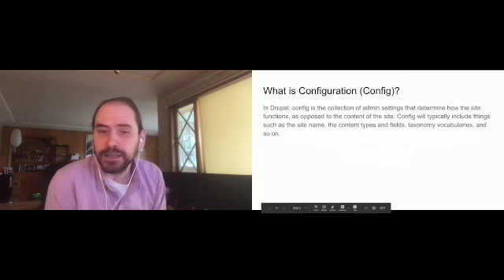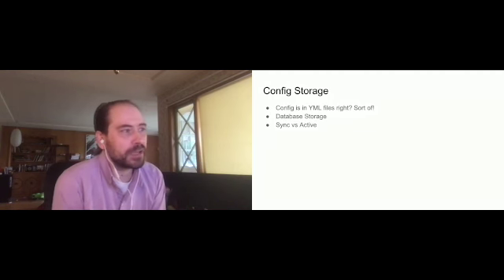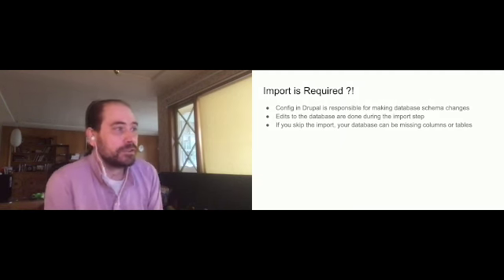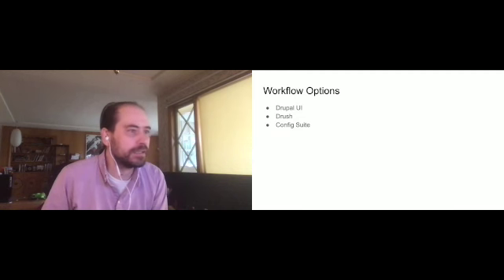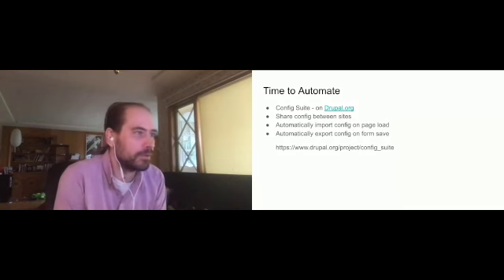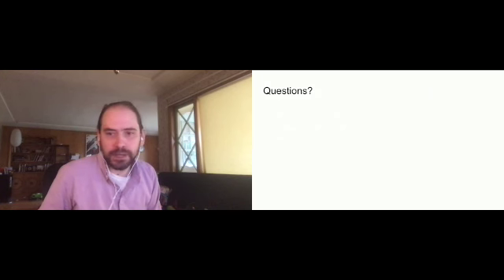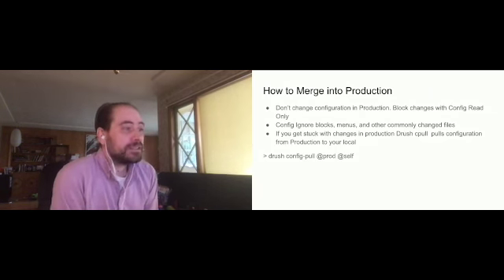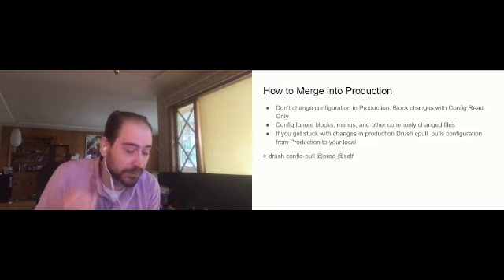DCCHA2020 Automate Your Configuration Workflow SD 480p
Drupal Camp Chattanooga 2020
Greg Boggs talks about "Automate Your Configuration Workflow"